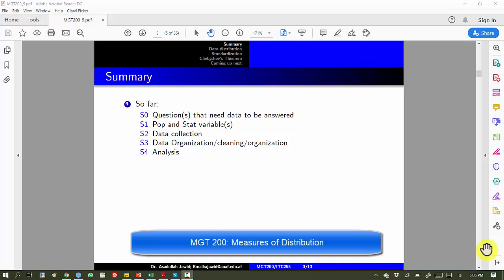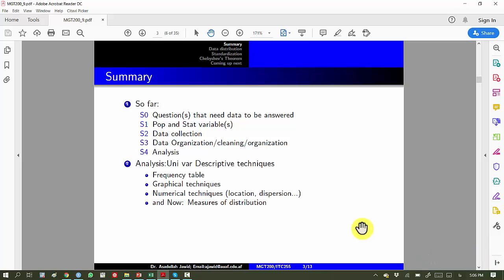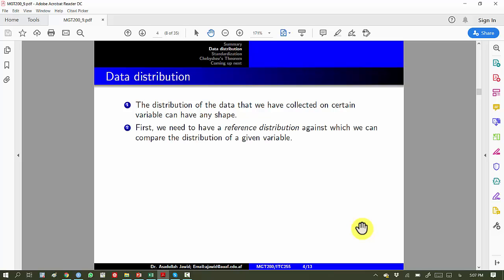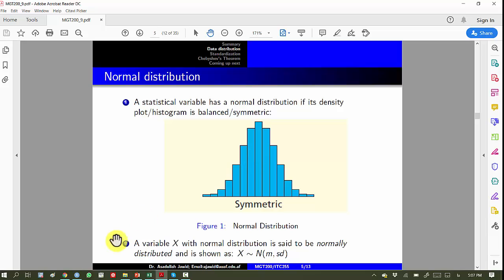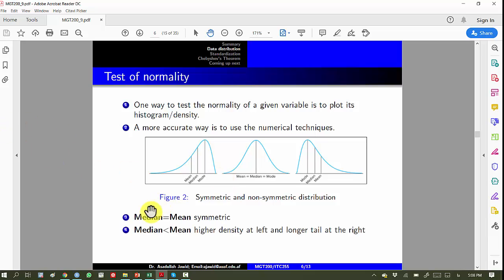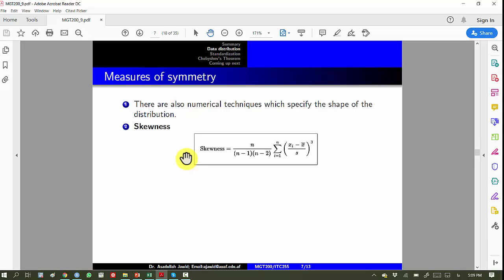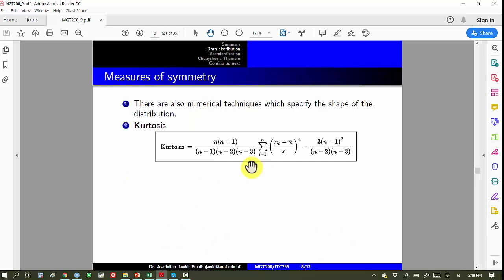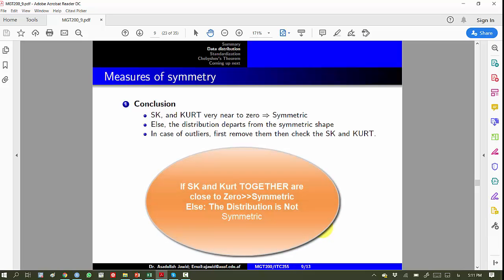ITC255 3 Measures of Distribution